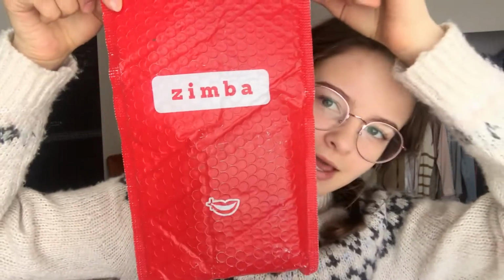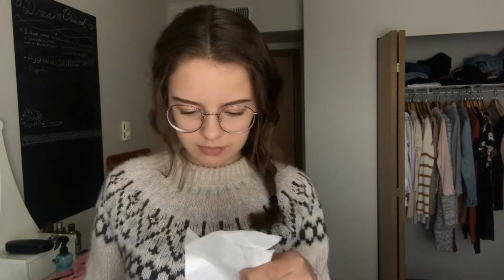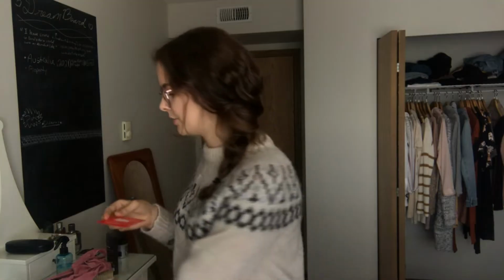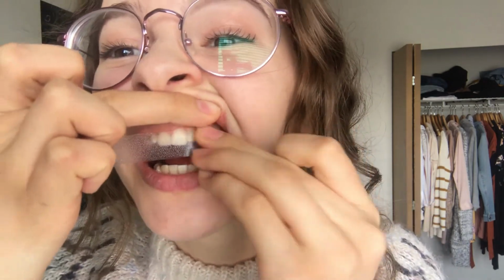Zimba Teeth Whitening Review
Y'all I'm so excited for this one!! I got results after just one application which blows my mind! :)